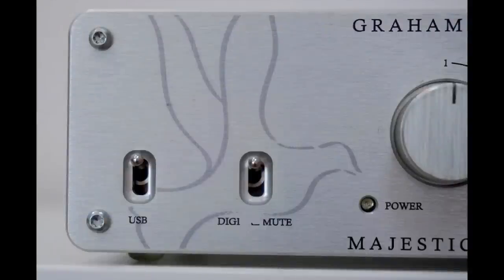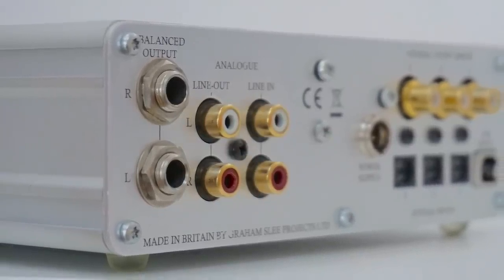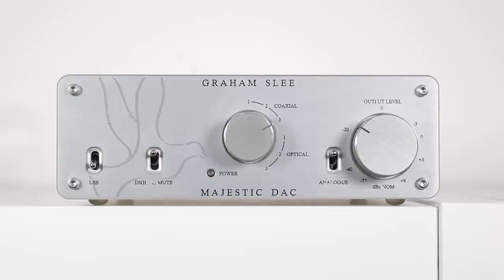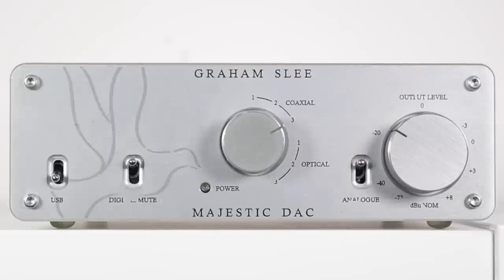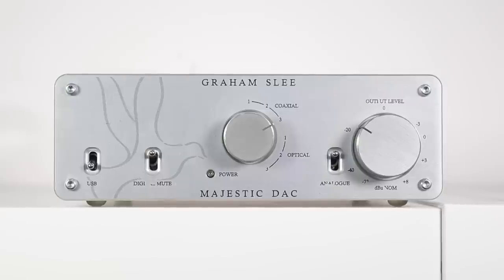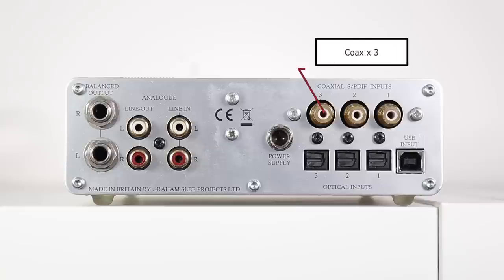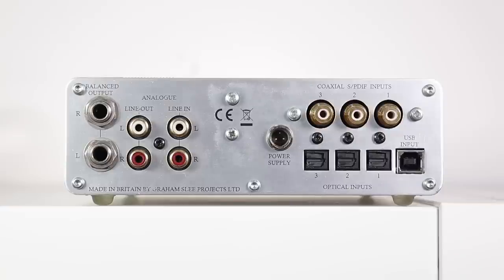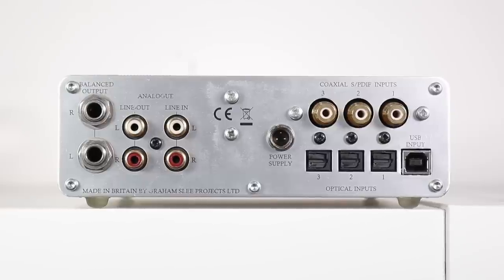GRAHAM SLEE MAJESTIC DAC REVIEW. COAX/USB/OPTICAL TESTS, SINGLE-ENDED/BALANCED, CLOSE UP & RATING!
It’s a rugged, ‘back to basics’, meaty, solid and feature-packed DAC. Paul Rigby reviews the Majestic

VIDEO CONTENTS
00:00 - Introduction
4:59 - Closer Look
14:30 - Sound Quality
16:34 - Single-Ended Mode/Coax Connection
19:43 - Balanced Play - direct to a Power Amp
22:07 - Optical Play
23:23 - USB Play
23:49 - Final Thoughts, Pros & Cons and Rating